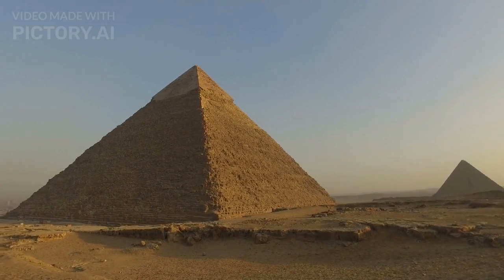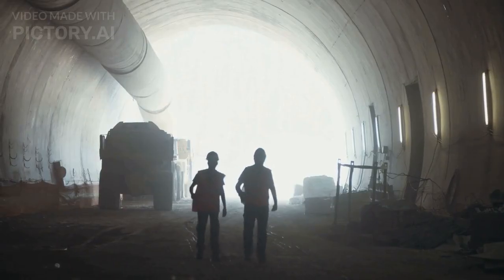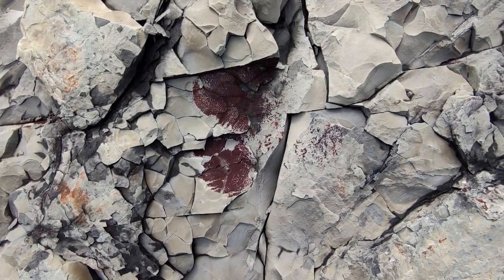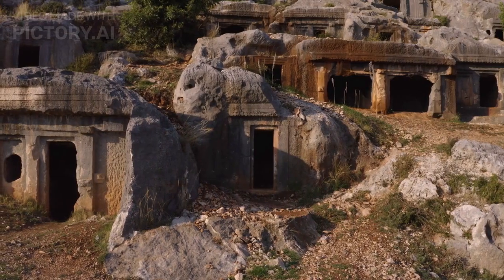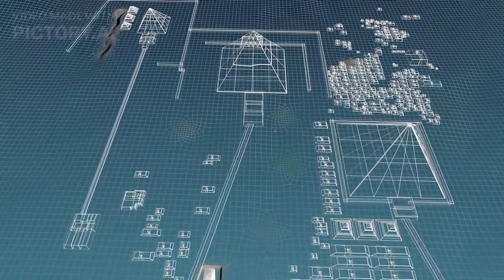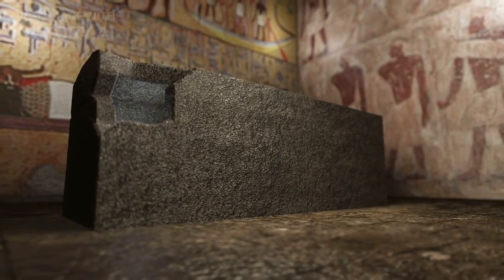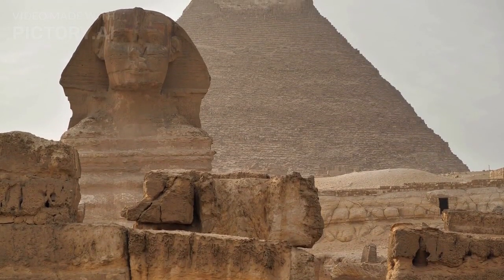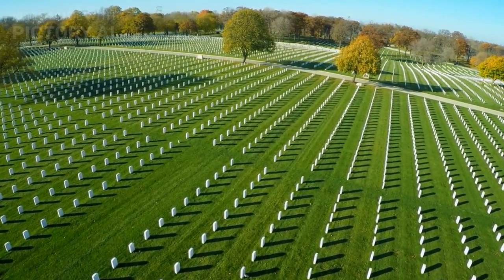Shocking Secrets Hidden Inside the Great Pyramid of Giza! 😱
The Great Pyramid of Giza is one of the most mysterious and fascinating structures on the planet. Built over 4,500 years ago, it still holds many secrets that have yet to be uncovered. In this video, we'll take you on a journey through the history of this massive monument, exploring the mysteries surrounding its construction and the hidden secrets that lie inside. From the mysterious shafts that run from the burial chamber to the outside of the pyramid, to the enigmatic Queen's Chamber, and the massive statue of the Great Sphinx, we'll reveal some of the most shocking secrets hidden within the Great Pyramid of Giza. Join us as we uncover the secrets of this incredible monument that has captivated people for thousands of years.